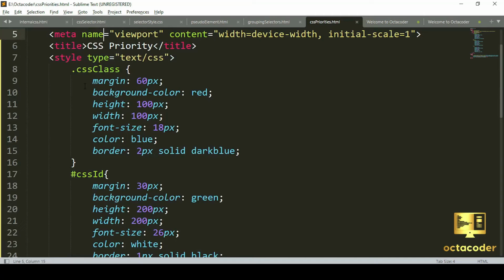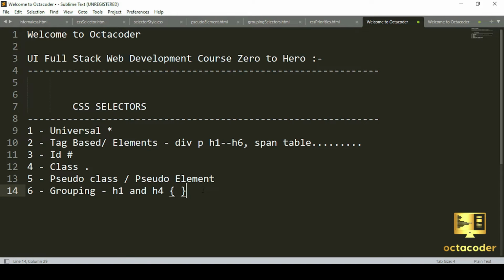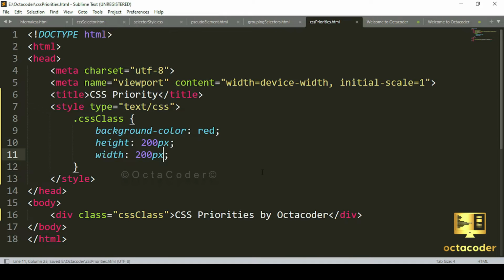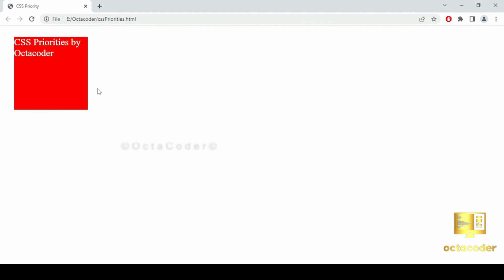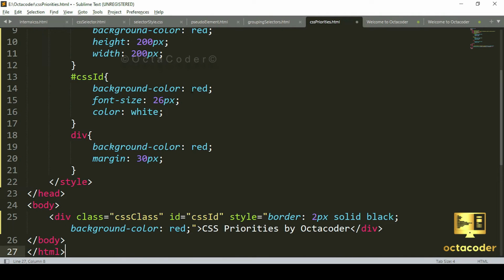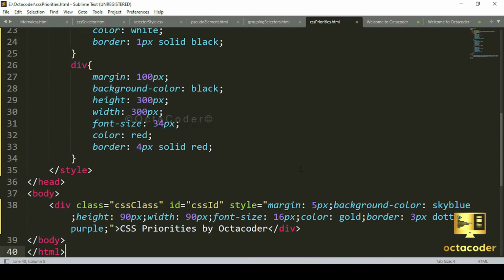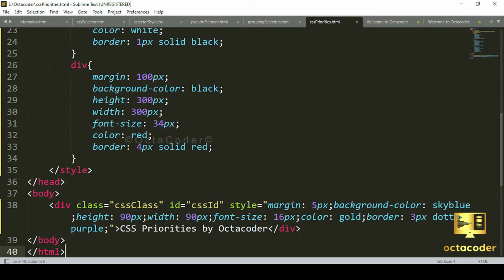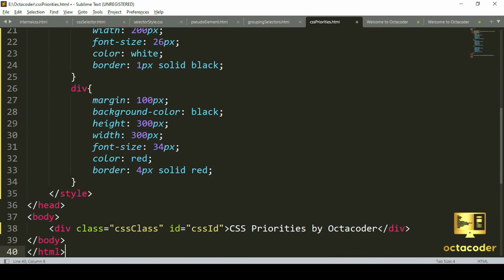Which Style CSS Will Get Applied First? | CSS Priorities | HTML & CSS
Hello Friends,
Welcome to OctaCoder! Have you ever wondered which CSS style gets applied first among Class, ID, Tag, and Inline styles? In this enlightening video, we delve into CSS Priorities and provide you with a clear understanding. You'll learn the easy and simple way to utilize CSS priorities through practical examples shown in the video.

Don't miss out on future valuable tutorials! We greatly appreciate your support!